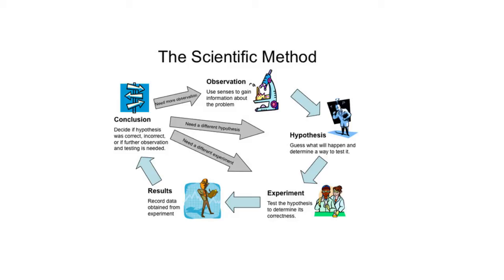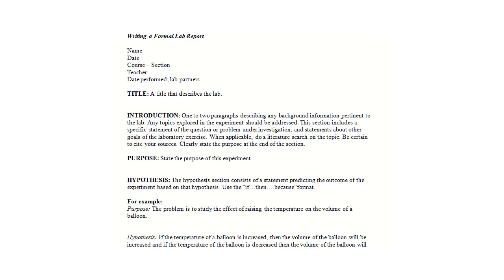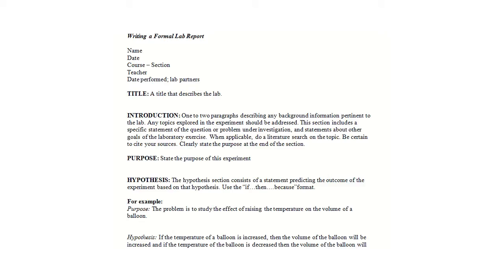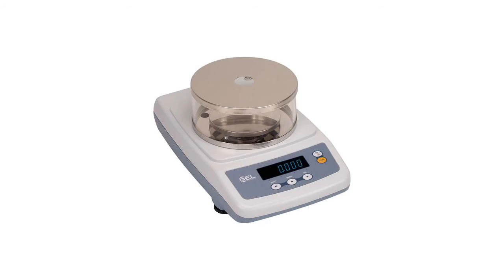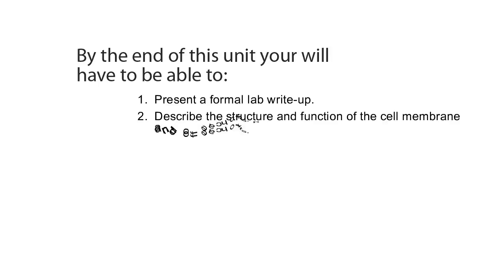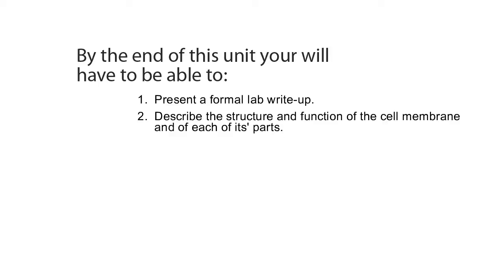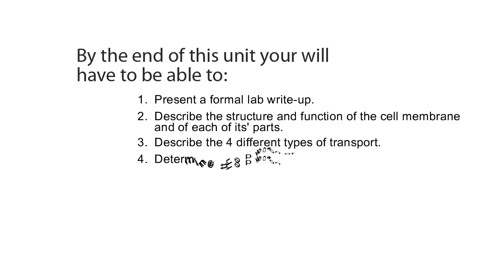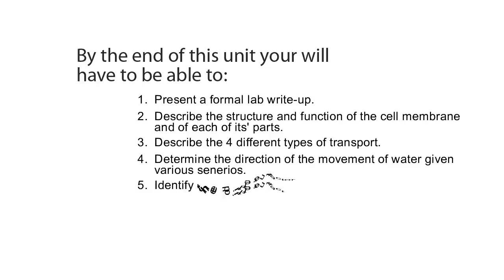BCLN - Osmosis Lab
Gives a general instruction to the Osmosis Lab